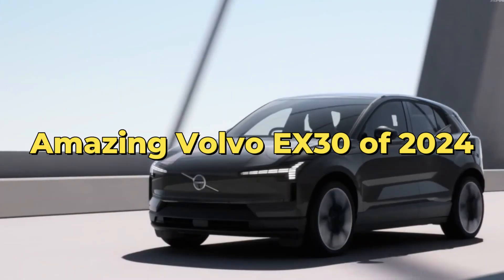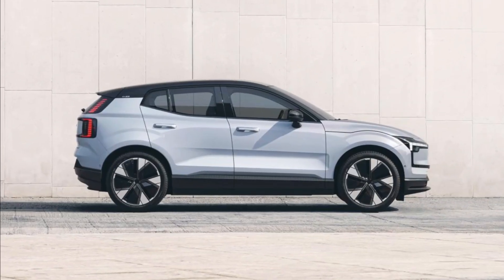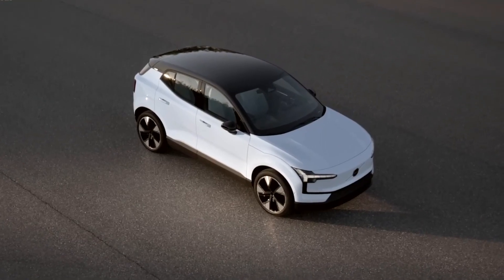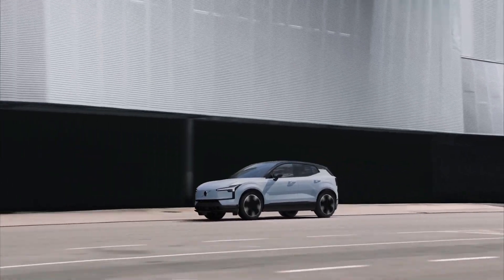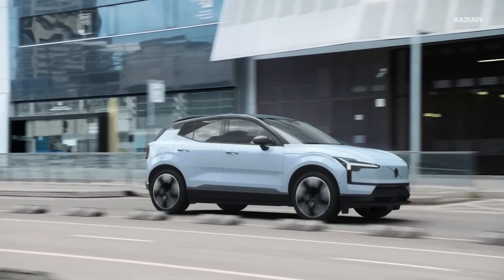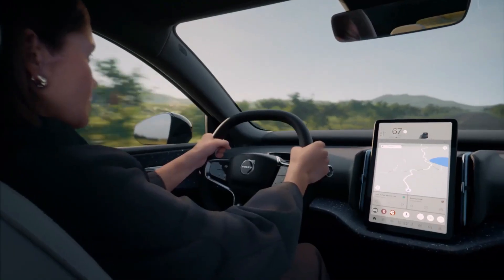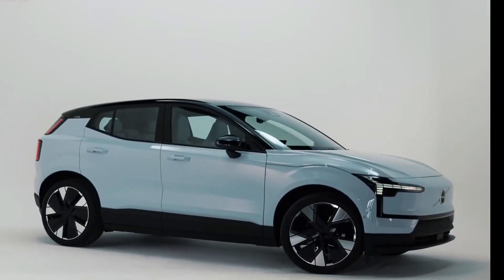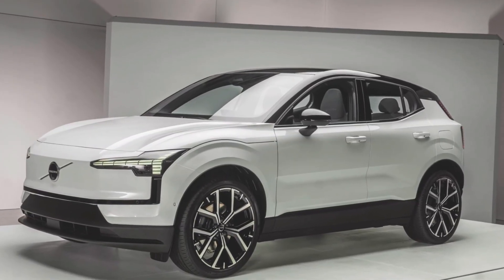Unveiling the Spectacular Volvo EX30 of 2024 - A Tesla Model Y Killer! || Car World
In this electrifying video, we bring you an exclusive look at the highly anticipated Volvo EX30 of 2024, a potential game-changer in the world of electric SUVs. Hold on tight as we explore how the Volvo EX30 squares up against the renowned Tesla Model Y, and if it has what it takes to claim the crown as the ultimate Tesla Model Y killer!

The year 2024 marks a significant milestone for Volvo as they unveil their groundbreaking electric SUV, the Volvo EX30. With cutting-edge technology, innovative design, and exceptional performance, this vehicle has set its sights on challenging the dominance of the Tesla Model Y in the electric vehicle market.

Join us as we delve into the remarkable features of the Volvo EX30, from its powerful electric drivetrain to its advanced autonomous capabilities. We'll compare it with the Tesla Model Y, examining their respective strengths and weaknesses, to determine which one emerges victorious in this electrifying battle of EVs.
Electric SUV competition,
EV comparison,
Future of electric vehicles,
Volvo electric car,
Tesla electric SUV,
EV technology,
Autonomous driving features,
Electric vehicle advancements,
Sustainable transportation,
Green mobility solutions,
Eco-friendly automobiles,
Electric vehicle market trends,
EV innovation,
Electric SUV performance,
EV battle 2024,
New electric car releases,
Tesla vs. Volvo,
EV industry updates,
Electric vehicle breakthroughs,
EV market analysis,
Electric SUV review,
Volvo EV technology,
Tesla Model Y features,
Future of sustainable mobility,
Electrification of transportation,
Green energy vehicles,
Eco-conscious automotive,
Volvo EX30 specifications,
Tesla Model Y comparison,

Have a topic you'd like us to cover in our future videos? We appreciate your feedback and look forward to bringing you content that sparks your curiosity.

Thank you for being a part of our community of science and technology enthusiasts. Until next time, keep exploring, stay curious, and embrace the wonders of the future!